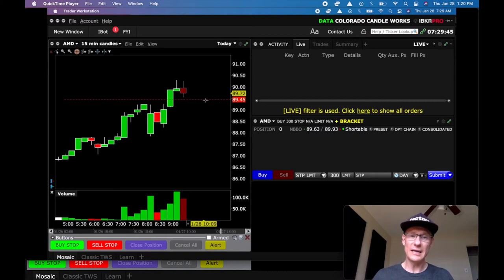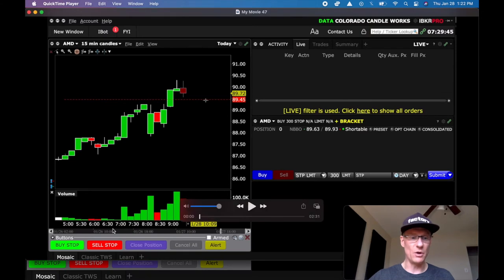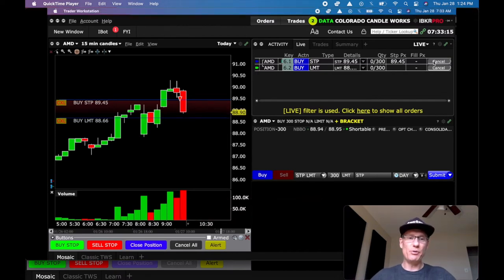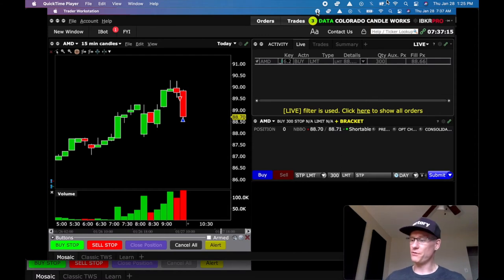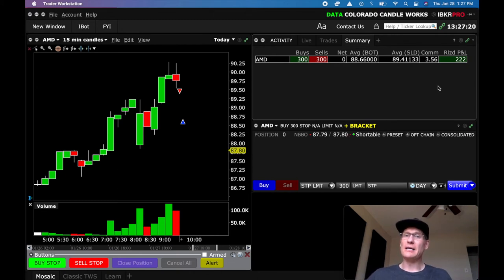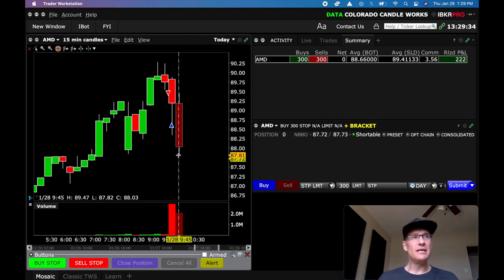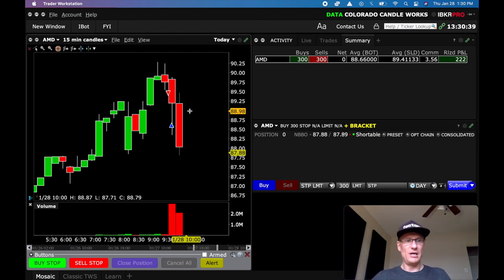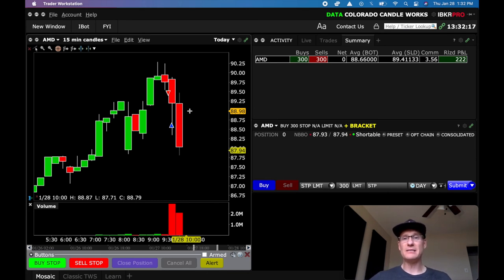✅ +$225 AMD Scalp Day Trade Using Interactive Brokers | TRADE #139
Scalping AMD for a +$225 Day Trade! Today I'm day trading with smaller share size (200) which is allowing me to continue to get comfortable with my new Interactive Brokers day trading platform.